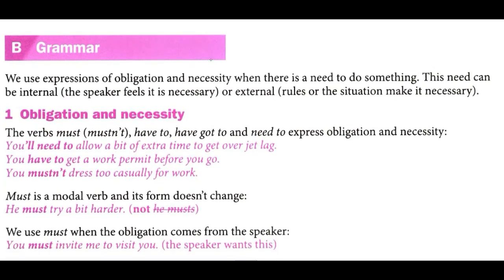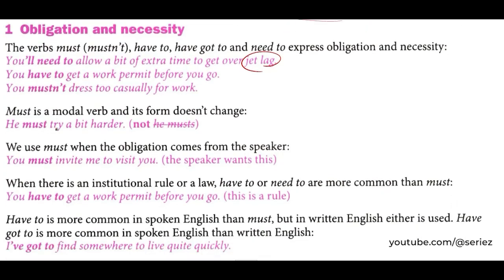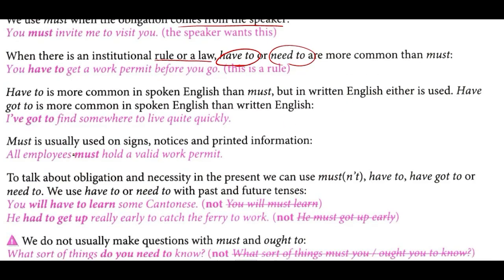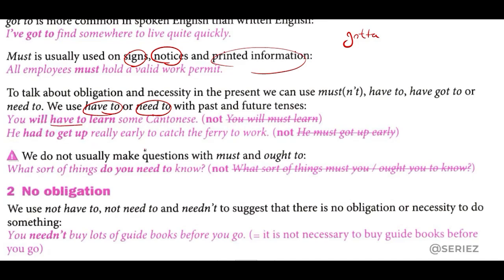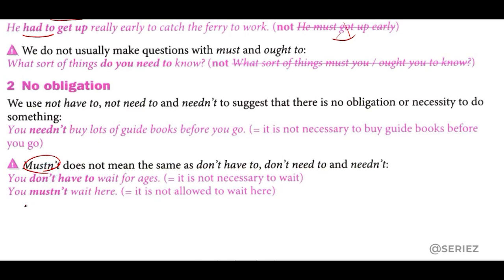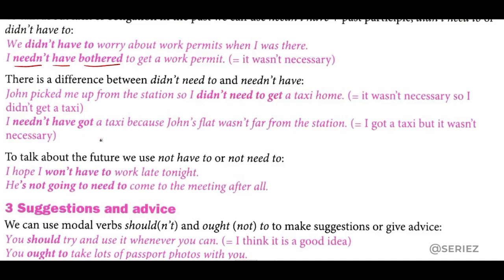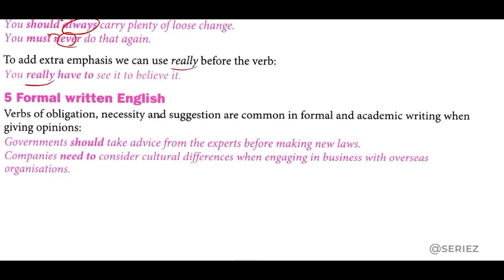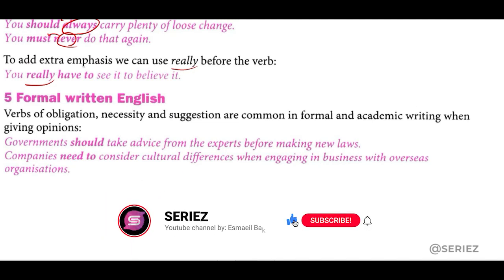Grammar for IELTS - Unit 14 - Episode 54 (Modals 2) | گرامر آیلتس - درسنامه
این ویدیو، بخش دوم یونیت 14 کتاب گرامر آیلتس است که در آن ادامه گرامر افعال مدال را در آیلتس کار میکنیم. امیدوارم که براتون مفید باشه.
کتاب و فایل های لیسنینگ رو میتونید در چنل تلگرامی به آدرس دانلود کنید.
لطفا اگر ویدیو براتون مفید بوده لایک کنید کامنت انگلیسی بزارین و به دوستان خودتون پیشنهاد بدین.

Chapters:
0:00 intro
00:24 Obligation and necessity
04:30 No obligation
06:53 Suggestions and advice
07:37 Adverbs
08:00 Written English
08:45 outro